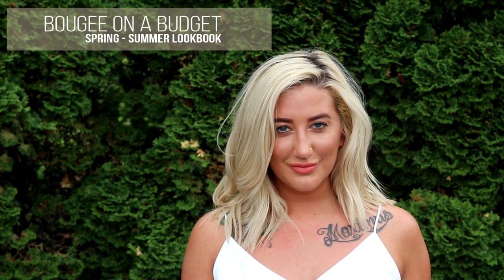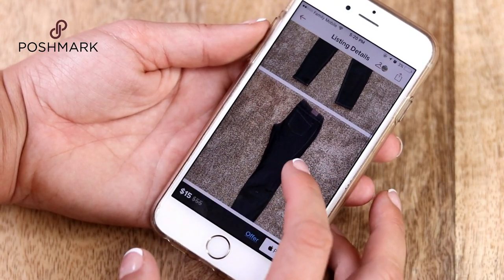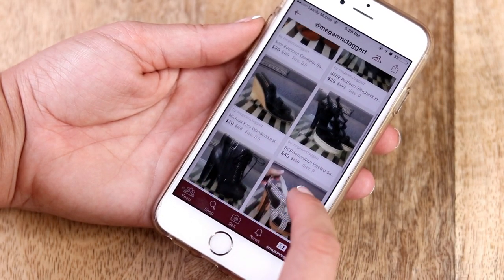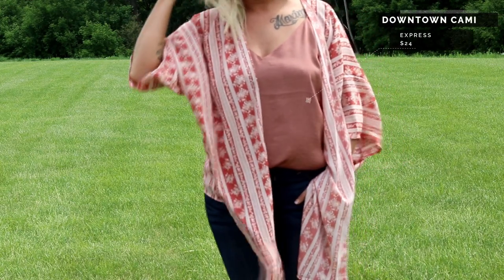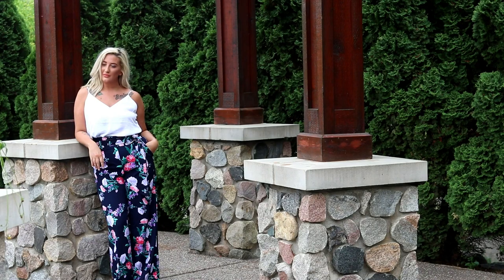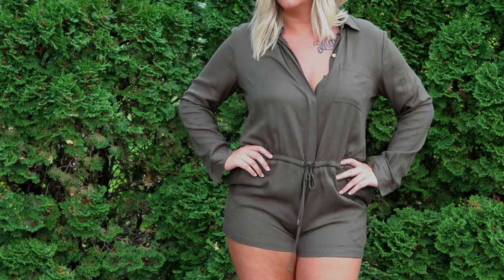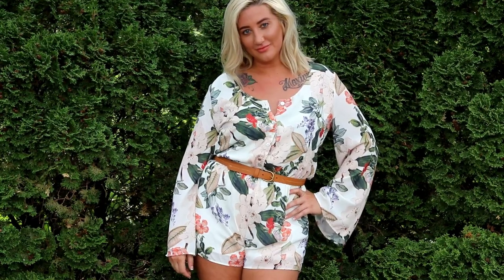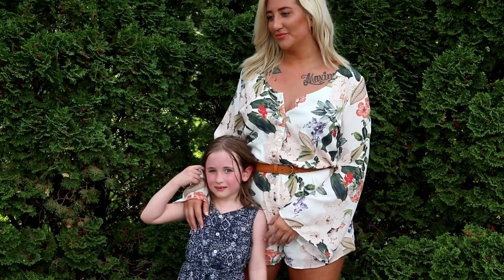BOUGEE ON A BUDGET | Spring - Summer Lookbook 2018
Shop my closet: @MEGANMCTAGGART
BUY and SELL Fashion!

ITEMS MENTIONED:

Downtown Cami
Skinny Jeans

Paperbag-Waist Palazzo
Downtown Cami

Red Rocks Romper
Stitch Detail Belt

meganmctaggart

Many products are purchased by me, but some are sent to me for consideration. If you would like to support me, thank you so much, if you are uncomfortable doing so, no worries, you can search the products names I have listed in Google to find where to purchase them, and still thank you so much. Luvs ya McNuggets